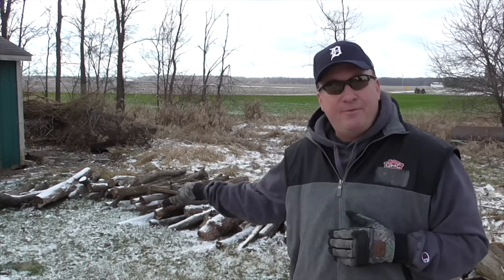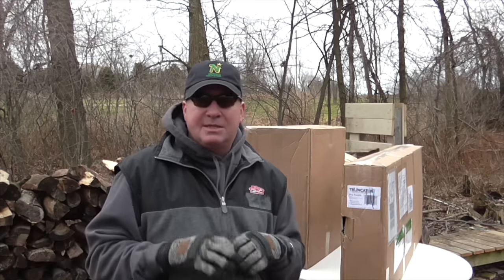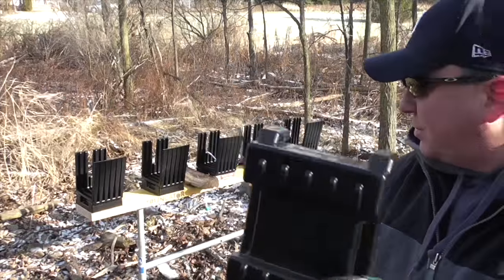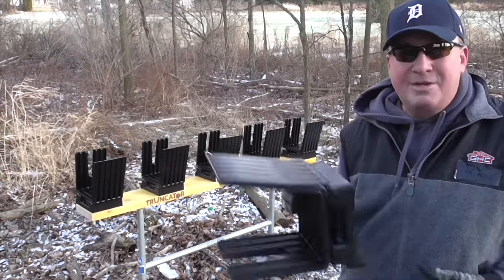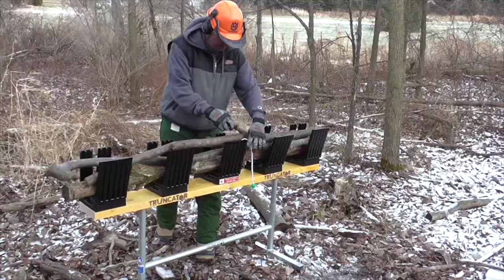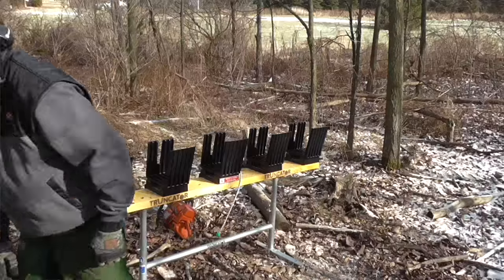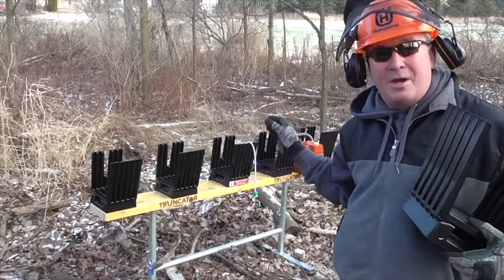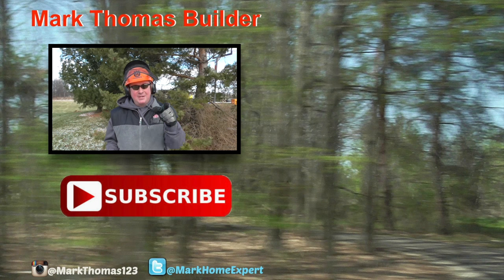Truncator 6pro Saw Horse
The Truncator Chainsaw Sawhorse is a great way to cut several limbs and branches with your chainsaw at one time.  The items comes with a total of 6 tipping cups, one with a bungee cord.  There are 2 wooden beams that total 70.5" long and they are fastened to the trestle system  The cups can be custom spaced, in order to make your own diameter length firewood.  I decided to make 16" logs, so I spaced the cups 9" apart.  The item is only 53 lbs so it can be moved easily to you work areas.  Once the limbs are cut in the Truncator, the tipping cups dump the firewood into the wheelbarrow.  I fully demonstrate the item and show how well it works.